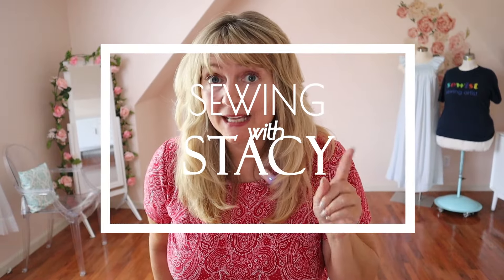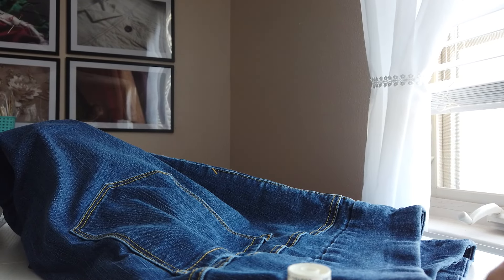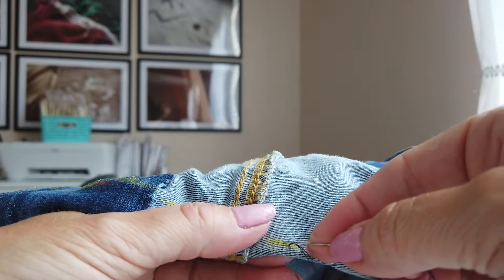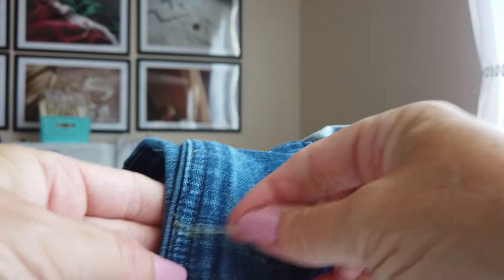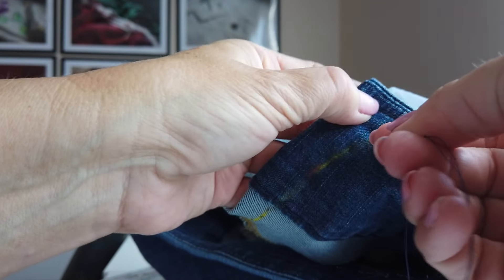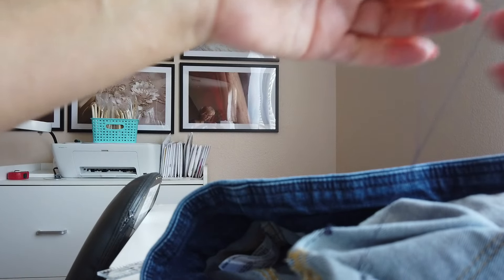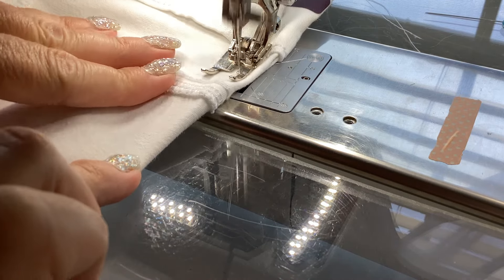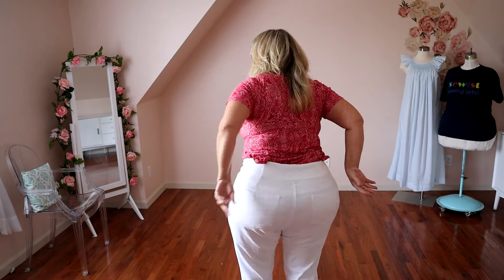Sewing for Everyone - How to add a dart to ready-to-wear pants & skirts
For those with little or no sewing experience, you can still do minor alterations to fit your purchased clothes. Today, I share how to sew a dart in the back waist by hand or machine.  This is the alteration for anyone with a gapping waist in the back of their pants or skirts.

0:00 Prologue
0:45 The problem area
3:15 Hand sewing a dart
15:26 Machine sewing a dart
18:25 The finished fit